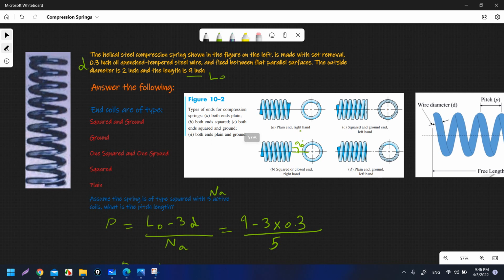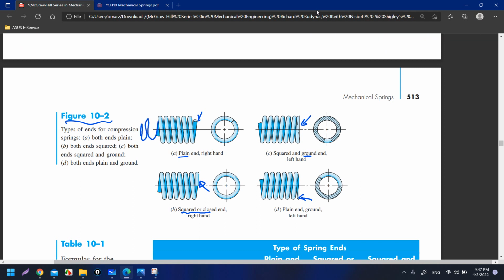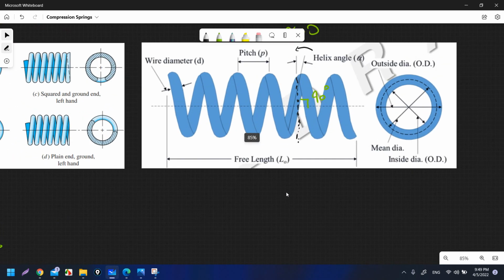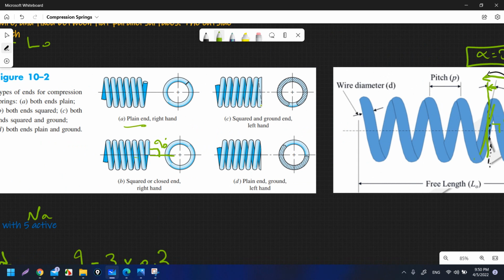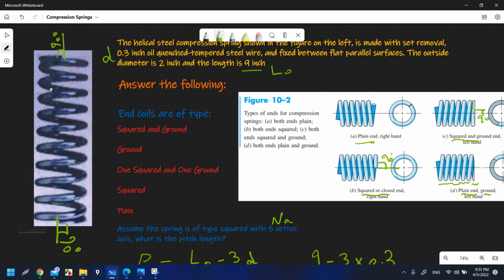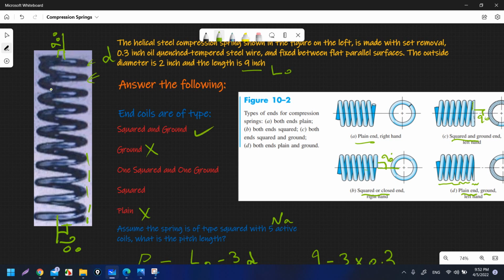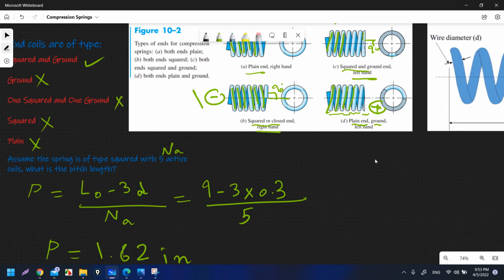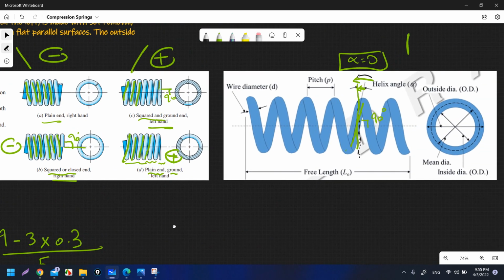Tutorial 1 - Compression Springs : Types of ends